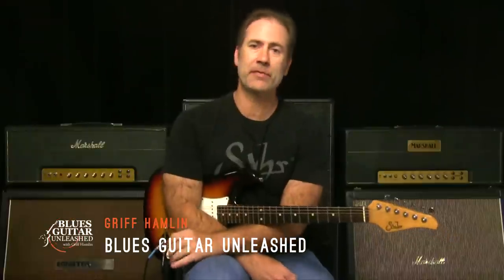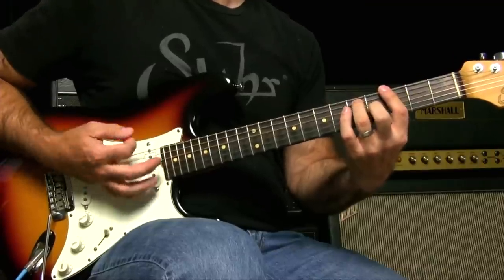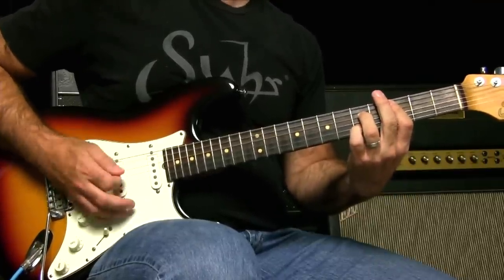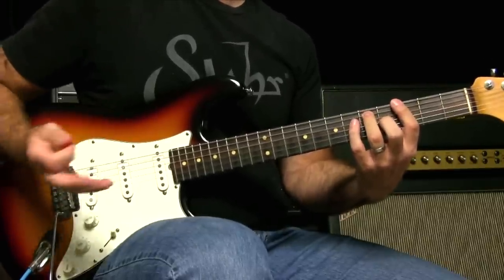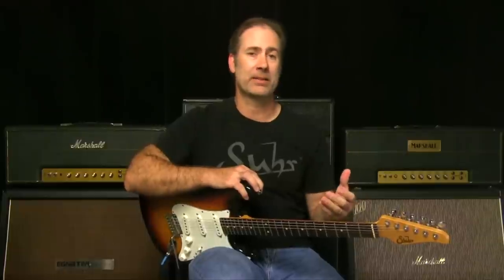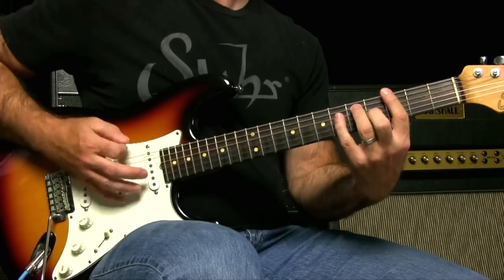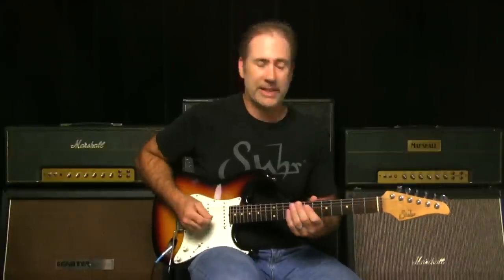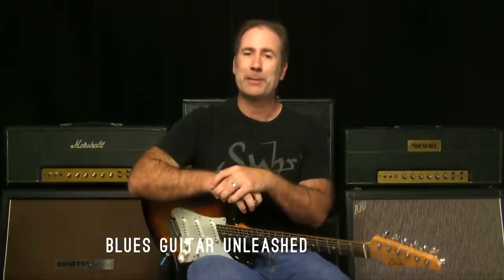Blues Guitar Lesson On What To Play Into Your Looper For Practicing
As you've probably noticed, I'm a big fan of looper pedals...

Back in the old days, I literally used to sit with a cassette deck and play a groove into it for several minutes, then rewind the tape and practice soloing over it...

With a looper I can be jamming in just a few minutes.

But, you have to know what to play, so I'm going to give you some ideas using my basic 3 grooves that I always use. Of course, you can vary them, but this is a good place to start.